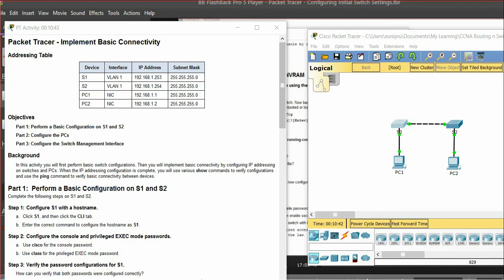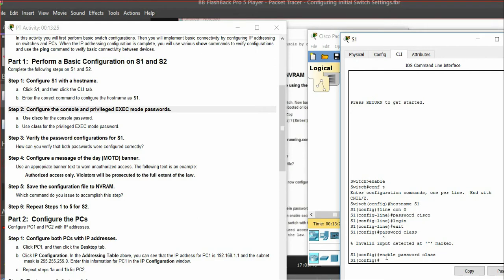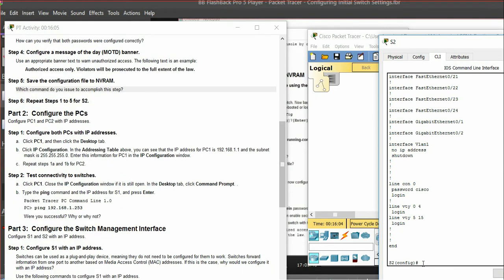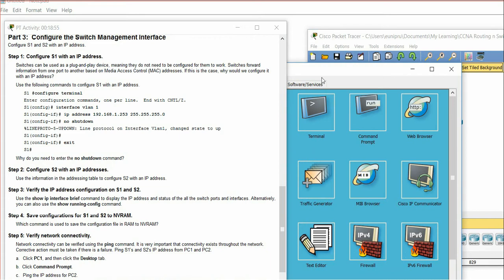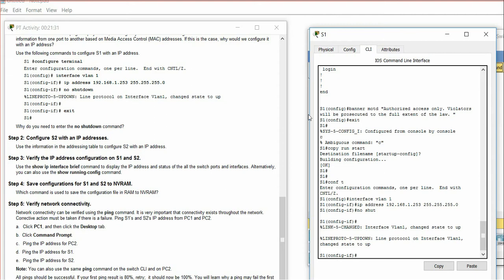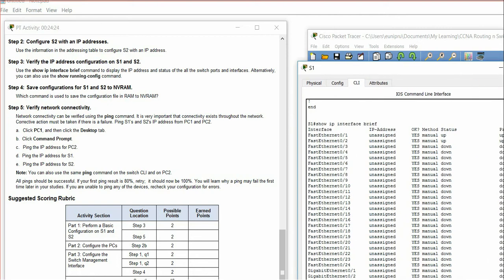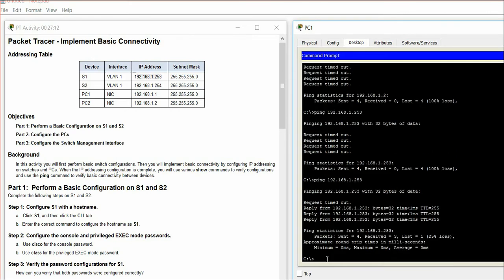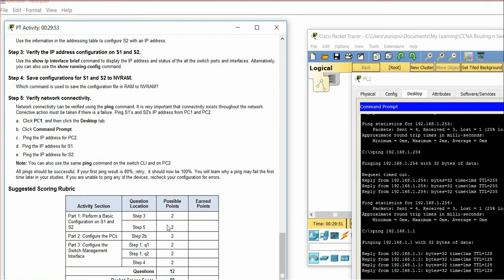Packet Tracer - Implement Basic Connectivity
Implement Basic Connectivity in Cisco IOS